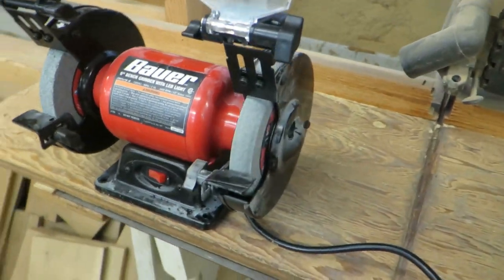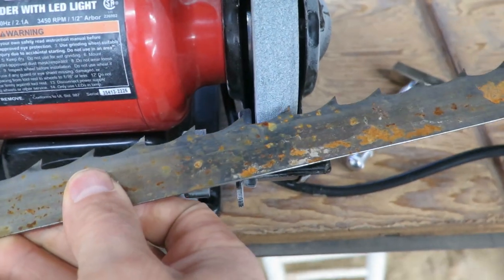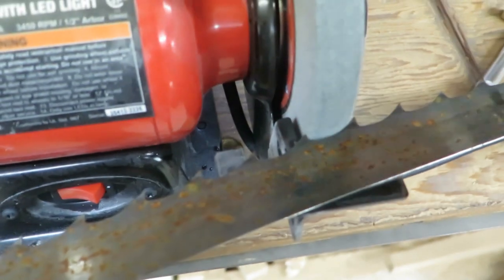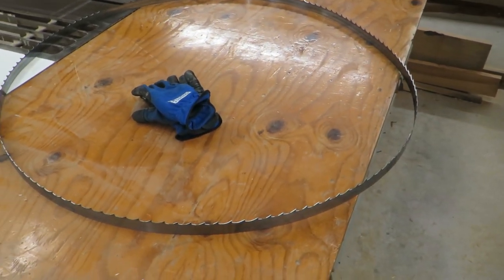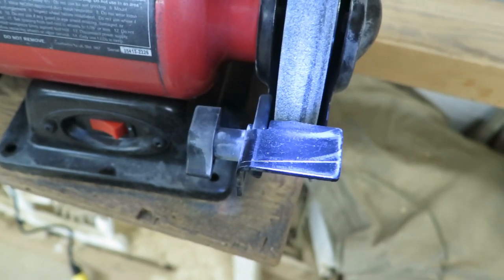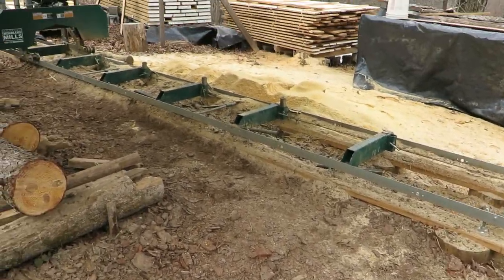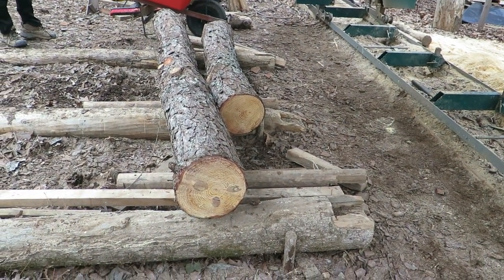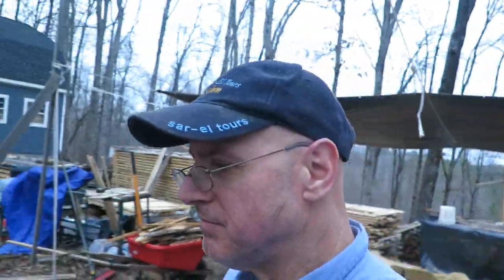Eps.#120 Game changer! Cheapest way to sharpen sawmill blades in 15 min using a cheap bench grinder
For over a year I have had to find someone to sharpen my Woodland Mills sawmill blades. The price has gone up to $10.00 per blade to sharpen. A new blade is only $20.00 from Wood Mizer. I finally attempted to do this myself and it works great! If I can do this so can you. Here I show you how easy it is and what the results are.